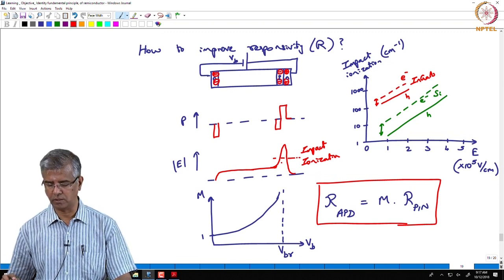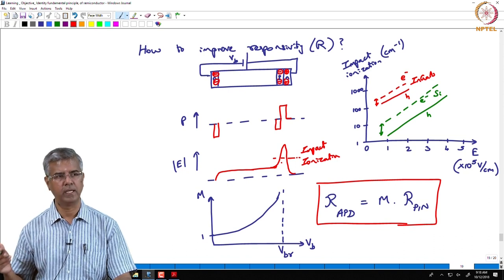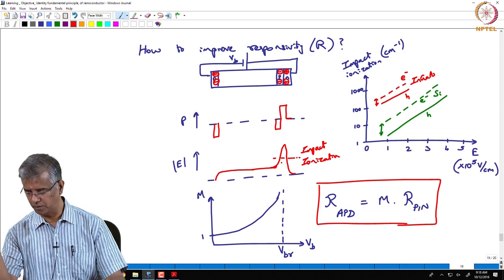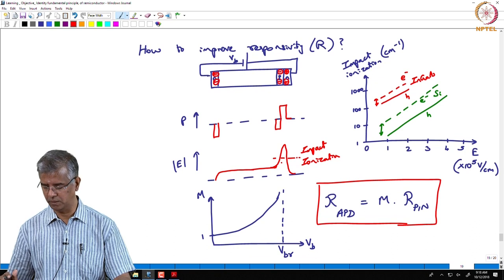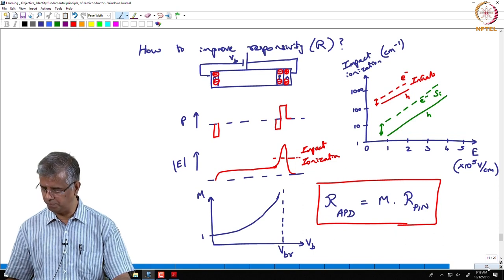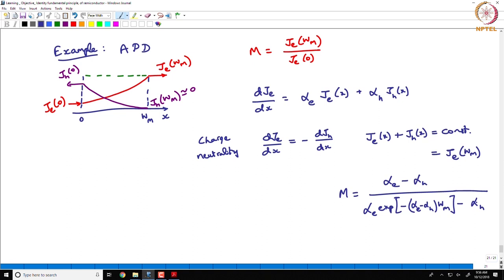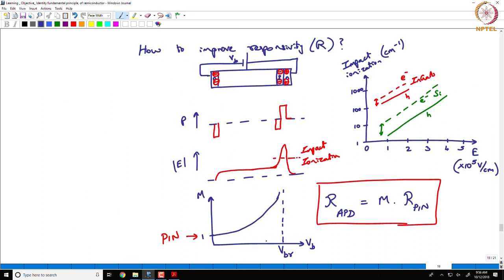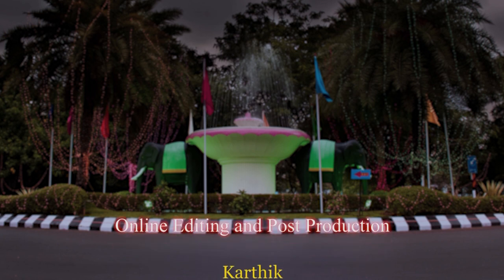Semiconductor Detectors 2